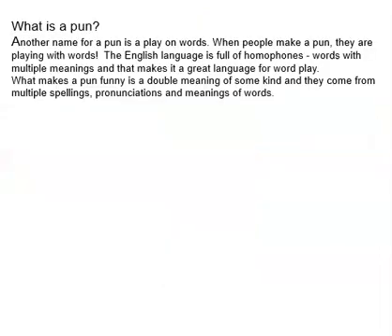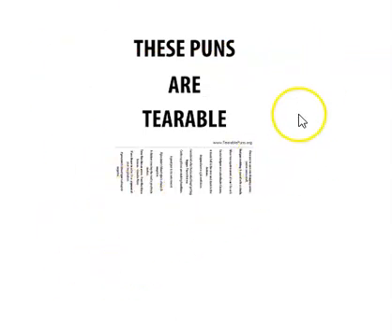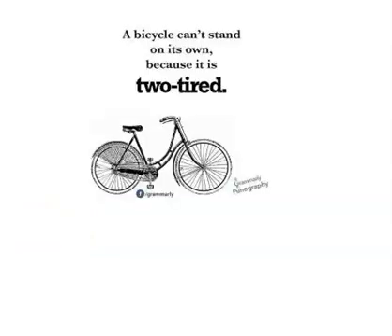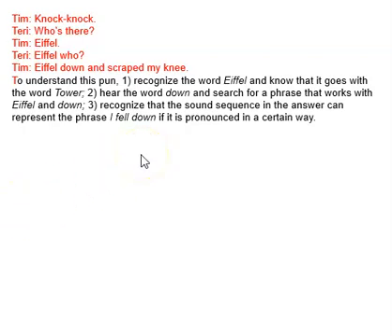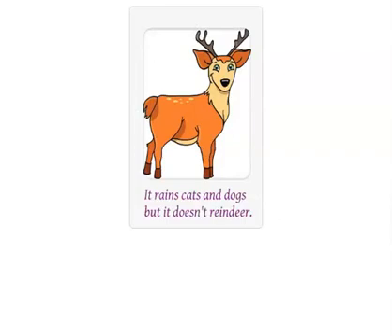That's So Punny